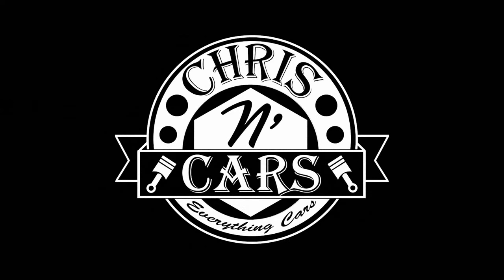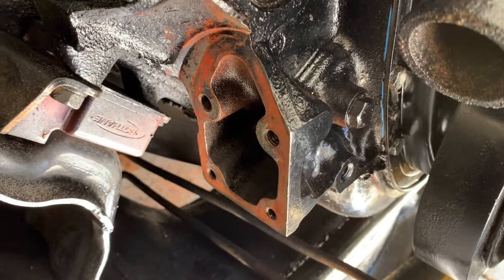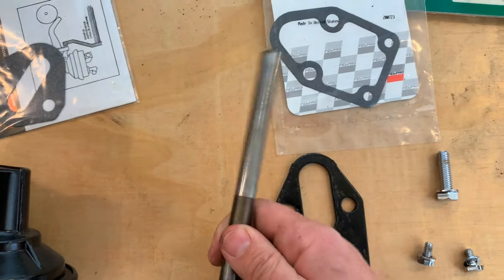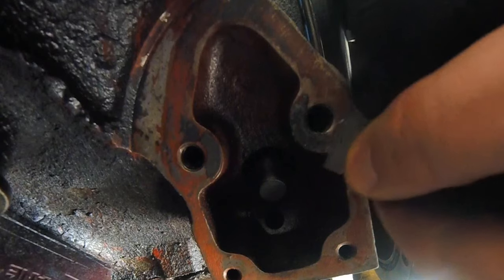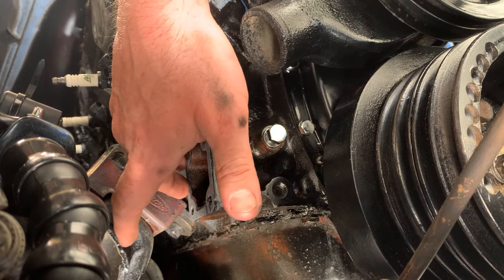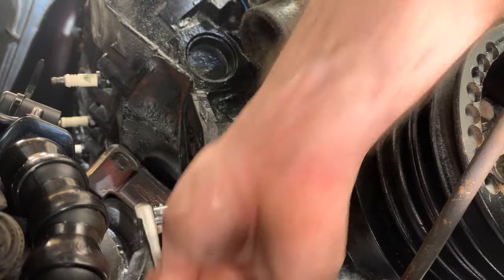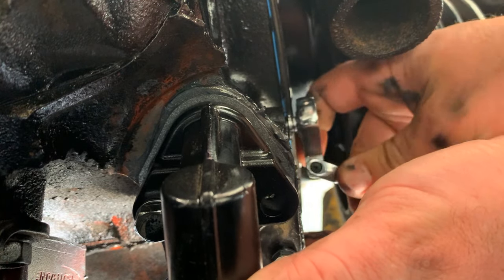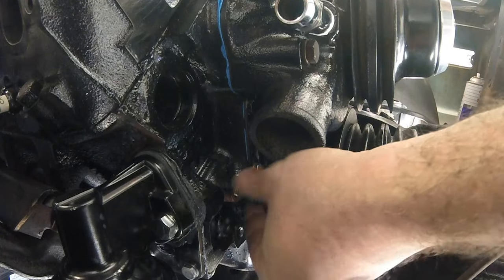Small Block Chevy Fuel Pump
How to install fuel pump in SBC or Small Block Chevy. Working on my 1969 C20 pickup I install a mechanical fuel pump in the old 350.

Parts:
Fuel Pump
Fuel Pump Bracket and Bolts
RTV Silicone
Thread Locker

Chapters:

0:00 Intro
0:39 Prep for bracket and pump
1:10 Push rod trick
3:22 Fuel pump bracket
5:15 Fuel pump and gasket
6:46 Finishing up

Music